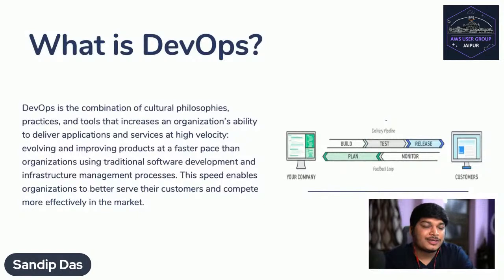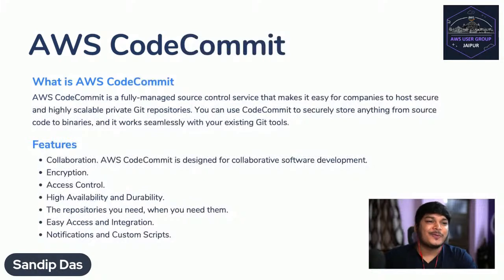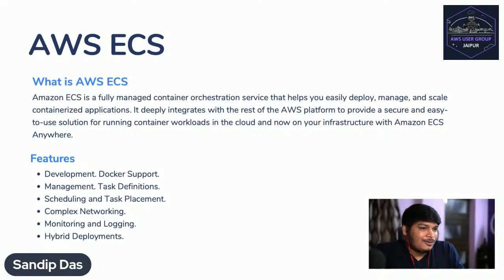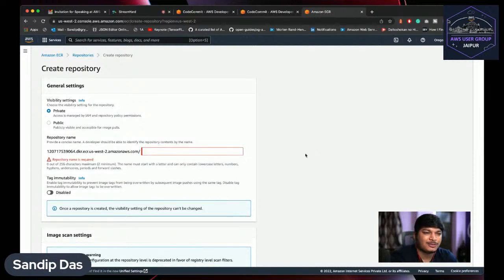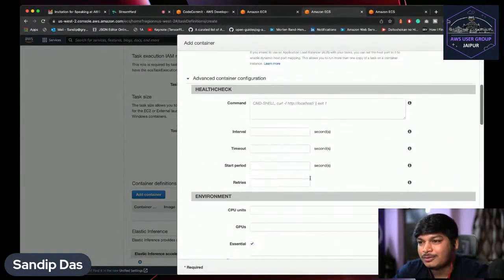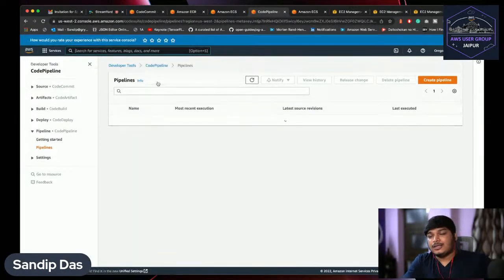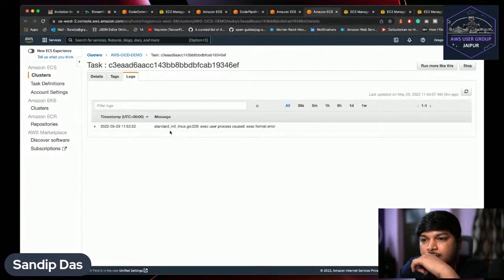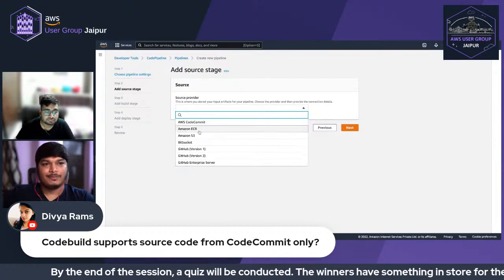CI/CD With AWS Using CodePipeline + CodeCommit + CodeBuild + ECS by Sandip Das @AWS Container Hero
Get excited and roll up your sleeves geeks. We are coming up with one of the most enthralling and spectacular session on CI/CD with AWS by Sandip Das - AWS Container Hero, Sr. Cloud Solutions Architect & DevOps Engineer.

Have you ever been curious about how CI/CD or DevOps Methodology works on AWS Cloud? This event will open all the doors for learnings. Sandip will show how you can integrate AWS CodePipeline + CodeCommit + AWS CodeBuild + AWS ECS to make CI/CD pipelines.

We are looking forward to your esteemed presence at our virtual event.

𝐆𝐮𝐞𝐬𝐭 𝐒𝐩𝐞𝐚𝐤𝐞𝐫 :
Sandip Das
AWS Container Hero, Sr. Cloud Solutions Architect & DevOps Engineer
Date - 29th May, 2022 (Sunday) / Time - 11:00 AM to 12:00 PM (IST)

𝐀𝐠𝐞𝐧𝐝𝐚 :
11:00 AM - 11:45 AM - CI/CD With AWS Using AWS CodePipeline + CodeCommit + AWS CodeBuild + AWS ECS
11:45 AM - 12:00 PM - Q&A, Swags.

𝐏𝐞𝐫𝐤𝐬 𝐟𝐨𝐫 𝐚𝐭𝐭𝐞𝐧𝐝𝐞𝐞𝐬:
1. Interact with Highly qualified and experienced industry professionals.
2. Exciting goodies for quiz winners.